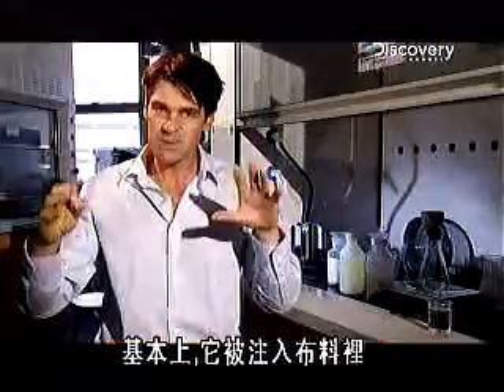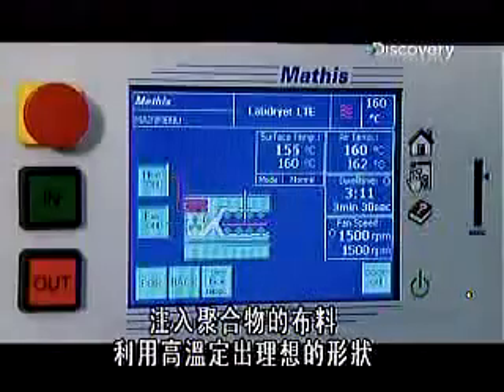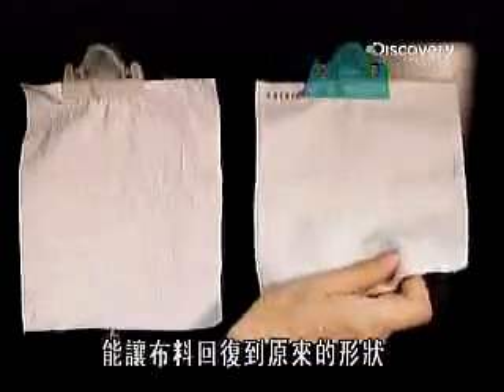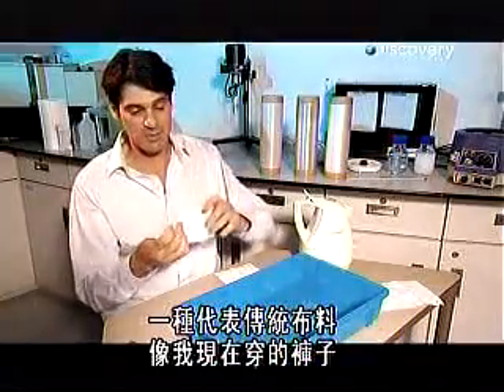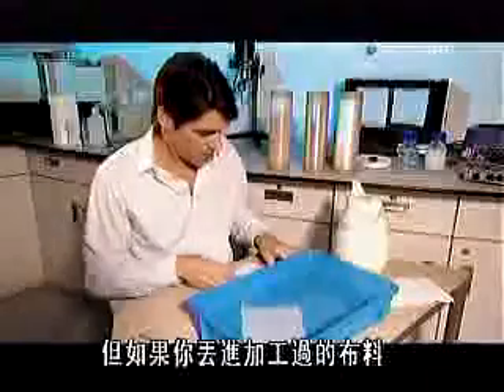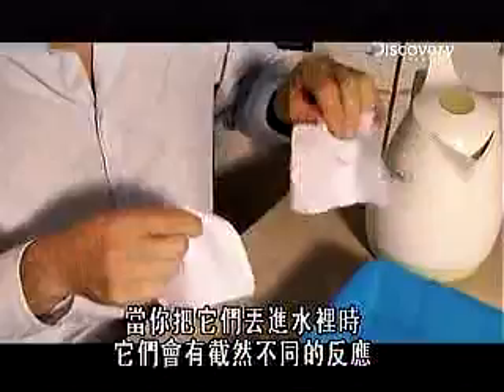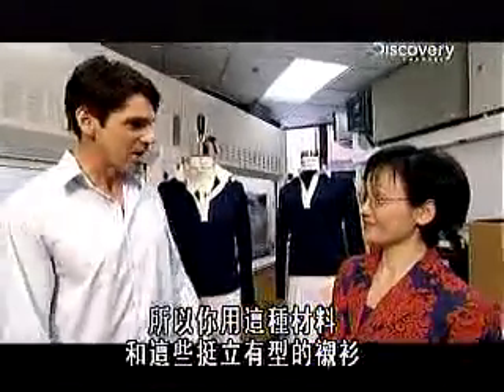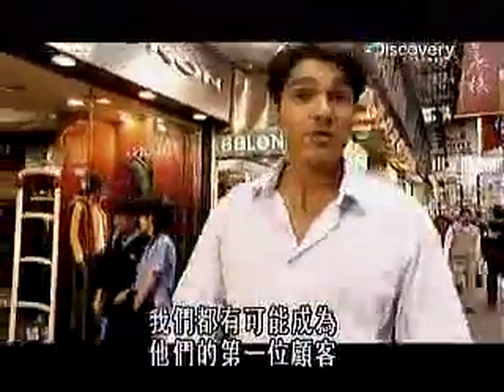士崴天鵝網路電視台特別報導8 4a 7